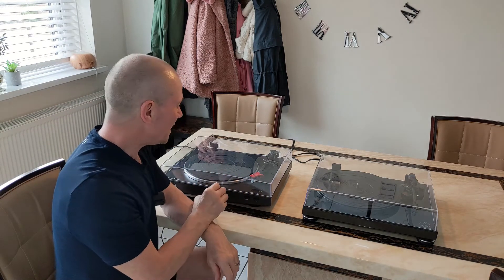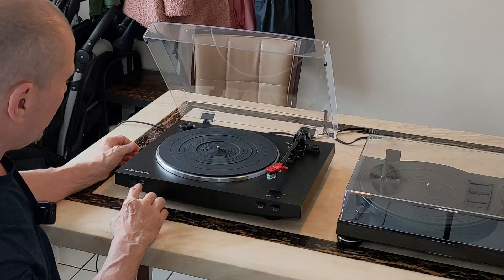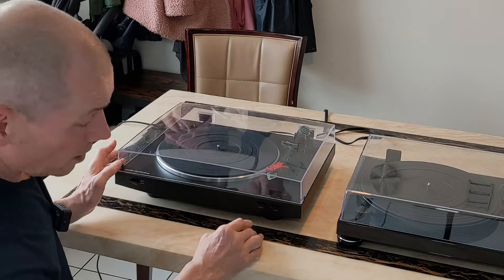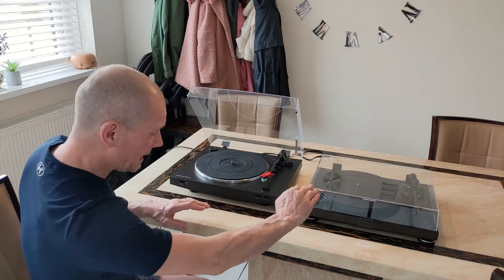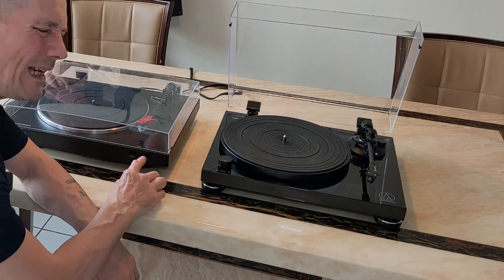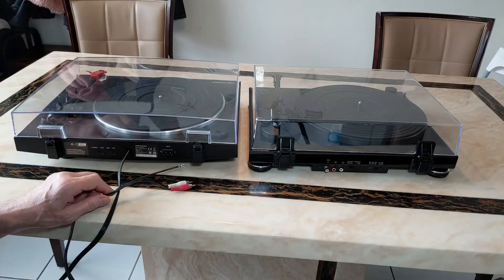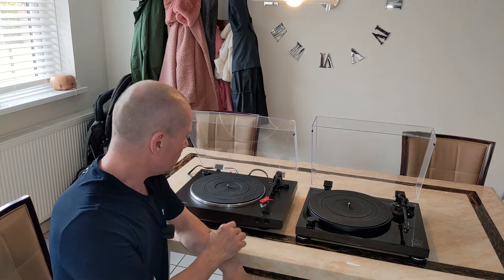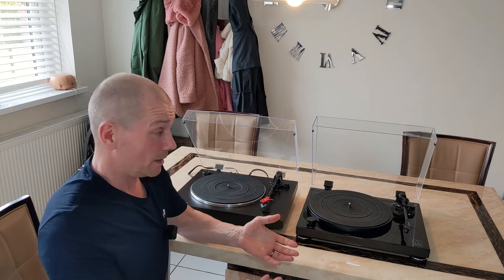Audio Technica AT-LP3 Vs AT-LPW50PB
Is the Audio Technica AT-LPW50PB worth paying the extra cash or is the AT-LP3 just as good?

Audio-Technica AT-LPW50PB
Audio-Technica AT-LP3BK
AT-VM95E Dual Moving Magnet Cartridge
Marantz PM6007

Audio-Technica AT-LPW50PB
Audio-Technica AT-LP3BK